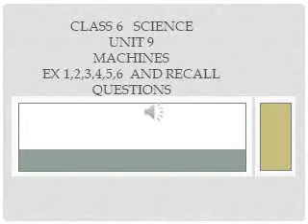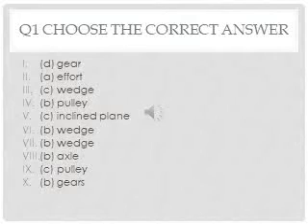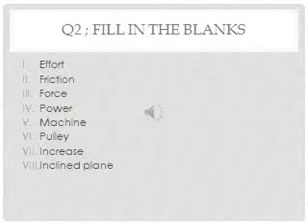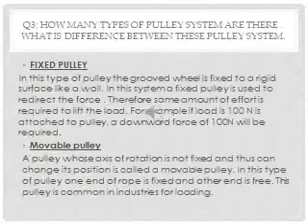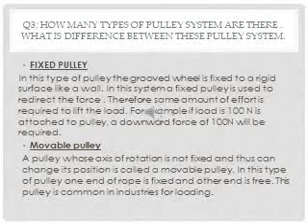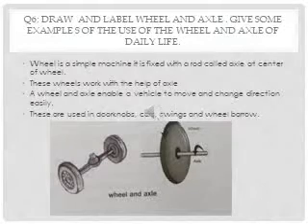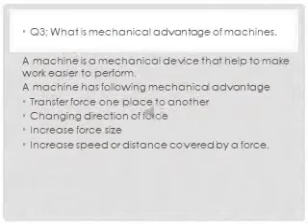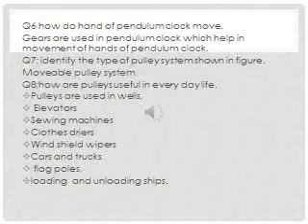06 Science W 09 L02 00